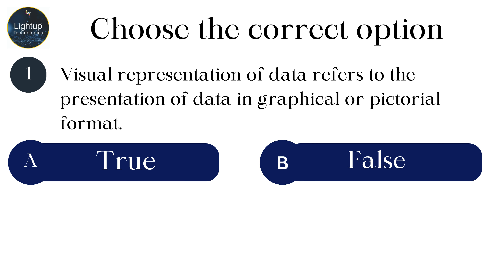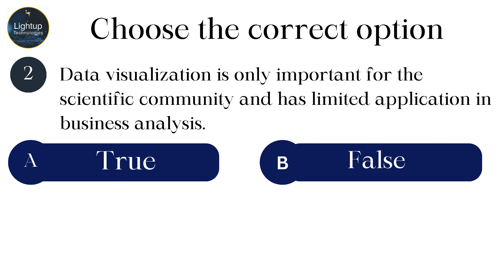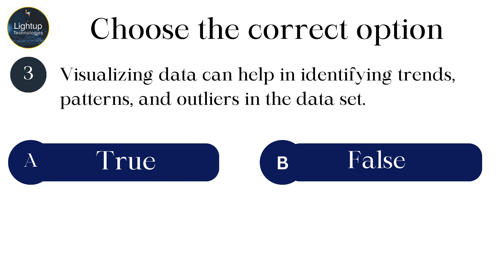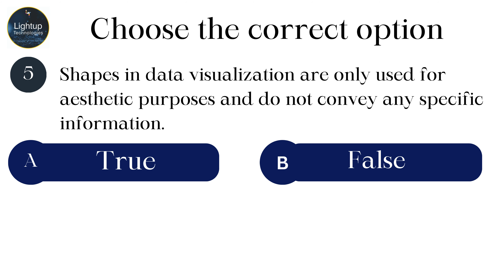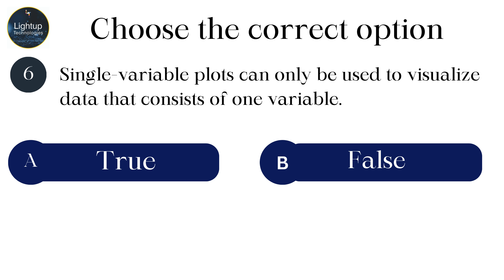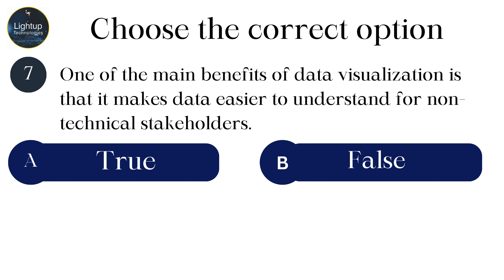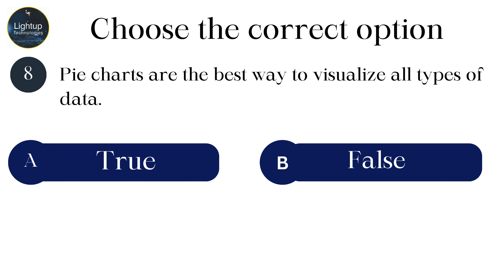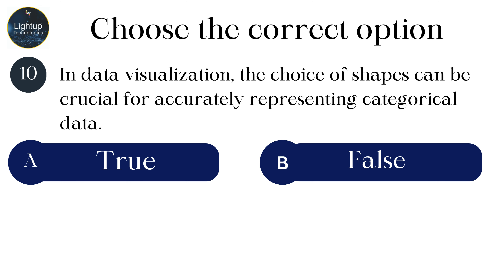Class 9 Data Science Chapter 9 - Visual Representation of Data True/False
📊 Test your understanding of visual representation of data with our interactive True/False quiz based on Class 9 Data Science Chapter 9! 📊🔍

In this engaging video, we present a series of statements related to key concepts introduced in Chapter 9. Join us as we challenge your knowledge and critical thinking skills, guiding you through each question to reinforce your comprehension of data visualization techniques.

🌟 Explore fundamental topics such as different types of graphs, charts, and diagrams used to represent data visually. Evaluate each statement to determine whether it is true or false, and sharpen your ability to discern between correct and incorrect assertions.

💡 Dive deeper into the world of data science as you engage with our quiz, uncovering insights and refining your understanding of visual representation techniques. Whether you're a student seeking to assess your knowledge or an educator looking for interactive teaching tools, this video offers an invaluable resource for learning and review.

👩‍🏫 Perfect for self-assessment or classroom use, this video provides a dynamic learning experience that promotes active participation and deeper understanding. Put your knowledge to the test and see how well you fare in this True/False quiz on Chapter 9!

📚 Enhance your mastery of Visual Representation of Data by watching our video now. 🌐✨